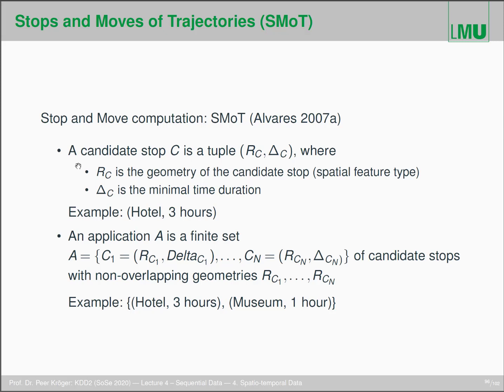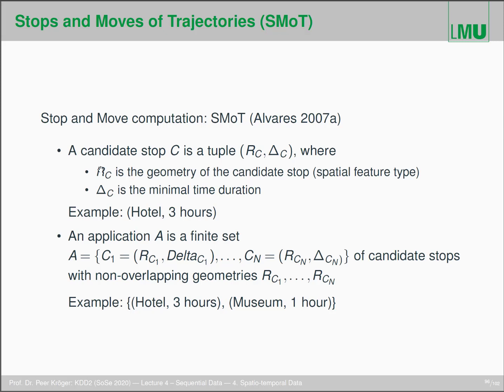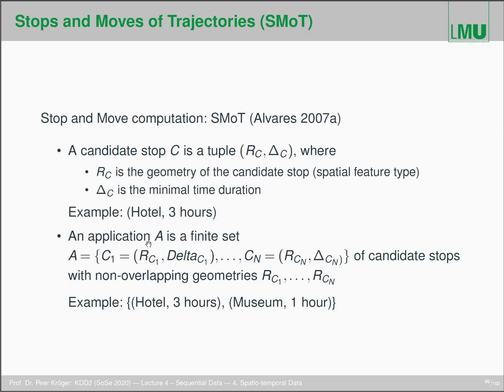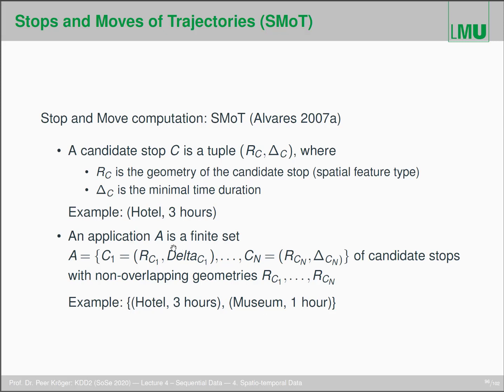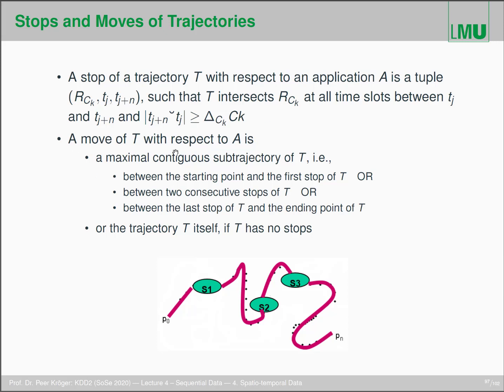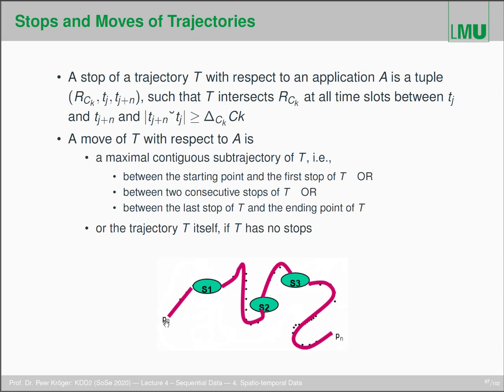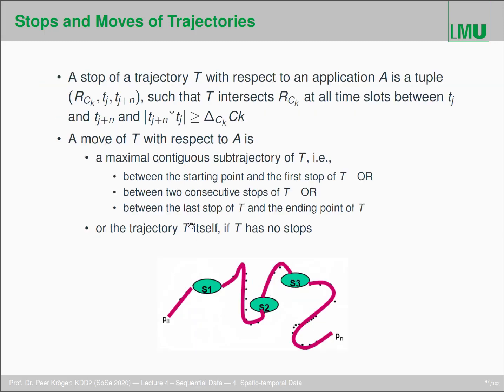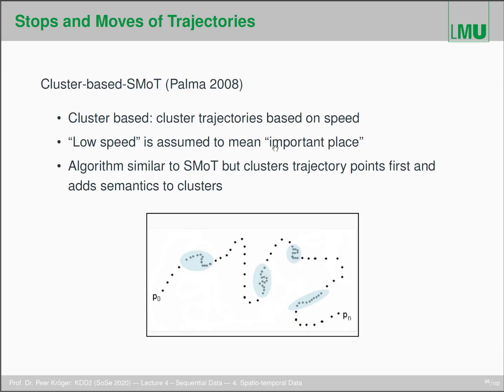Lecture4 Sec4 2 part2